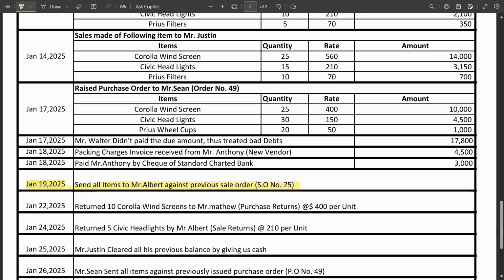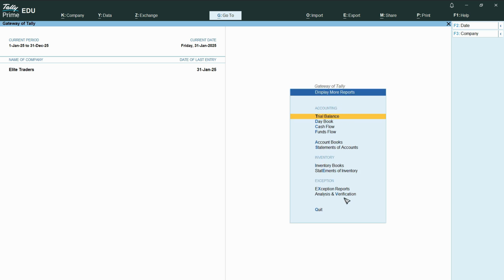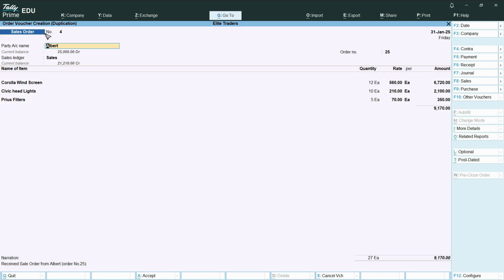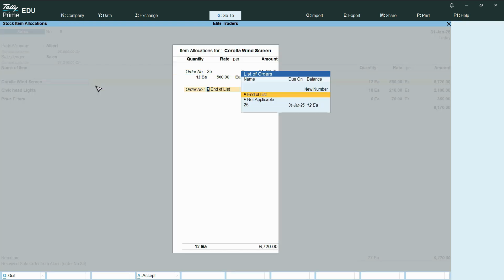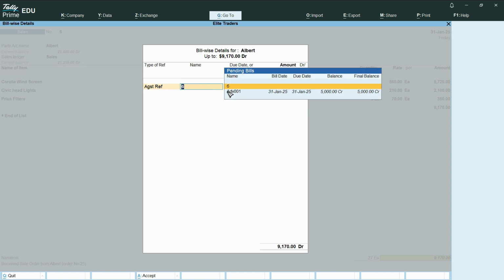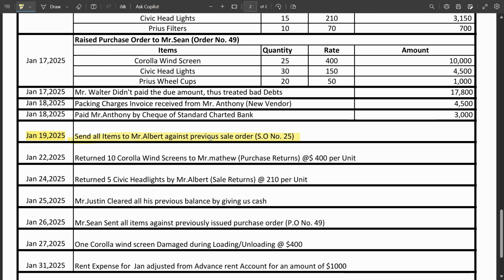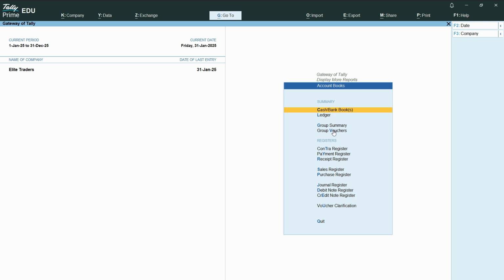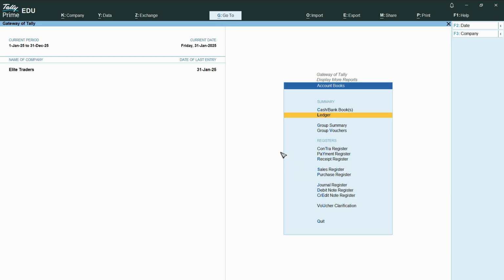How to Convert Sales Order to Sales Invoice in Tally Prime | Complete Guide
In this Topic We will learn How to Convert Sales Order to Sales Invoice in Tally Prime | Complete Guide. For more informative videos like this please mention down below in comments about future topics you wanna see on this channel and ill add them for you